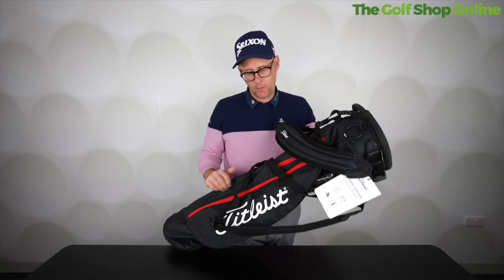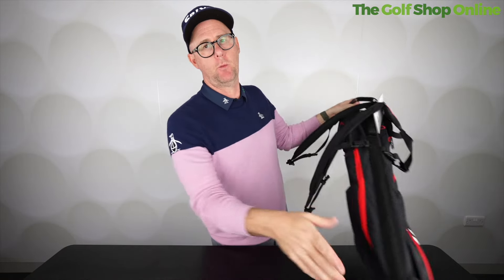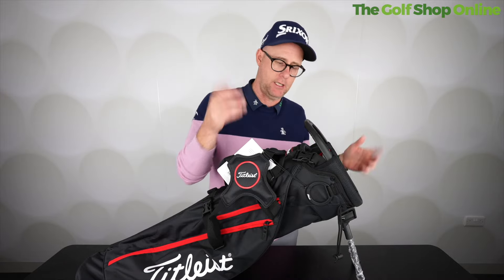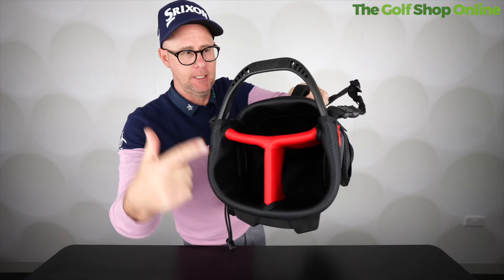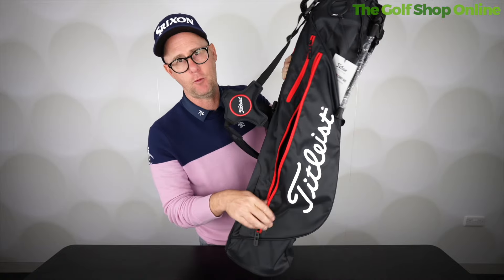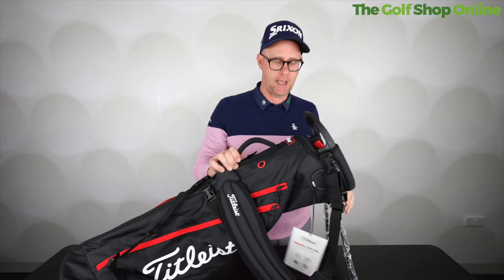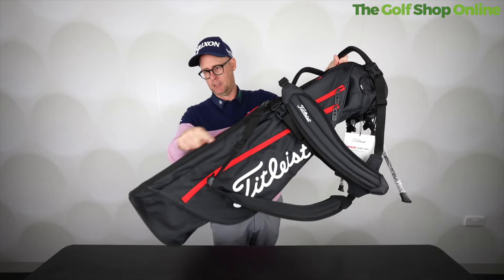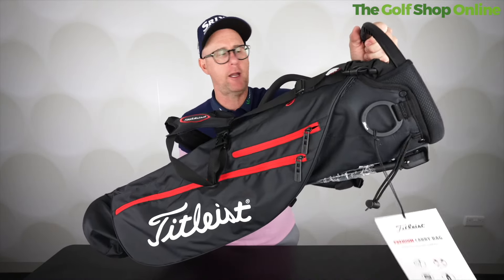Titleist Premium Carry Bag - One Of the Best Golf Bags!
Discover the ultimate golf bag for a simple and friendly game on the course! The Titleist premium Pencil carry bag is perfect for summer evenings. With its easy-to-carry design, protective features, and ample storage space, this bag is a must-have for golfers on the go.